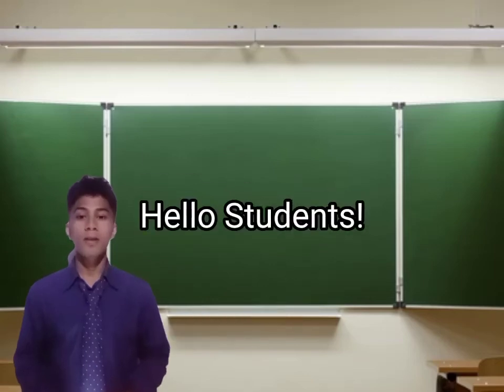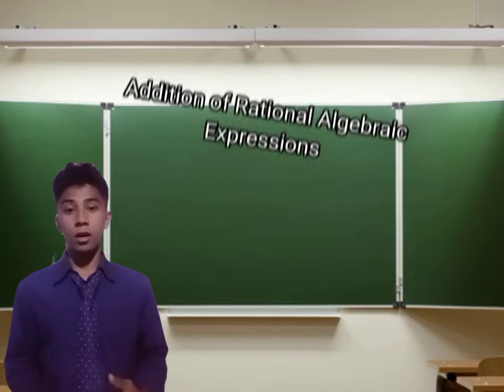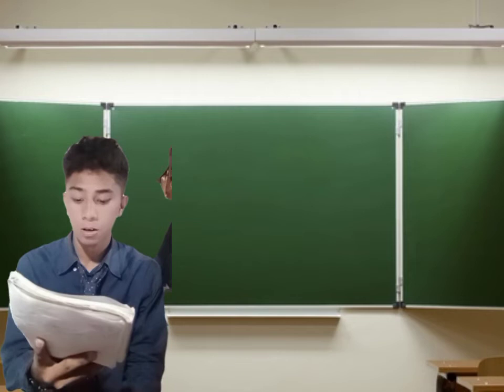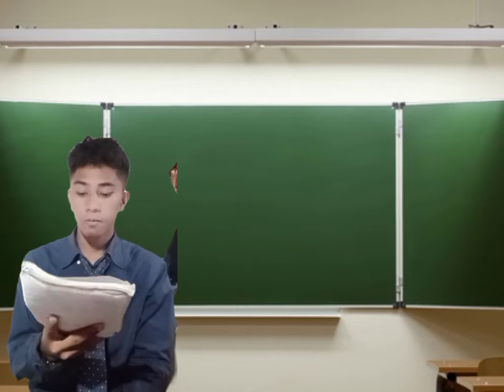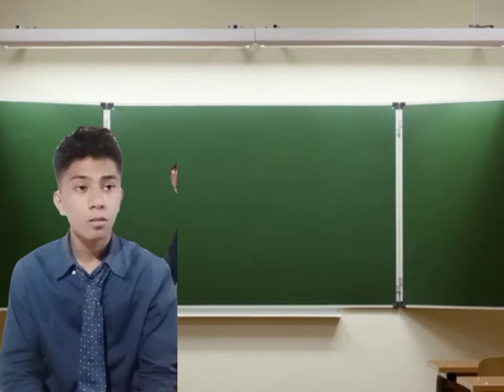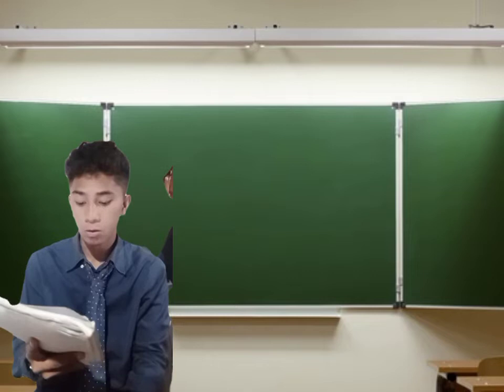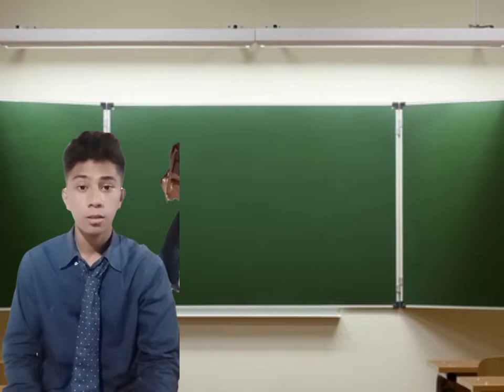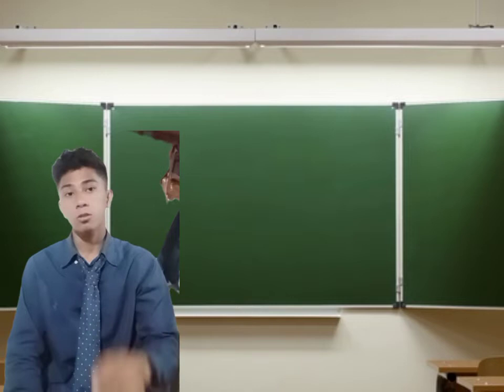June 24, 2022